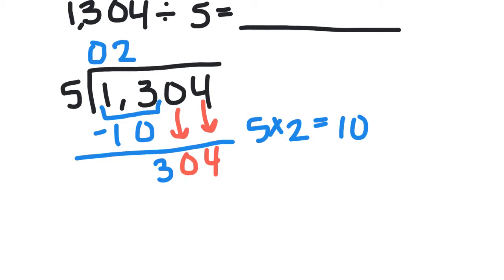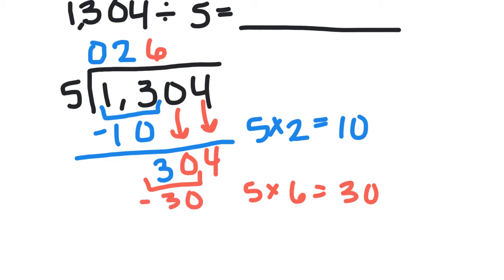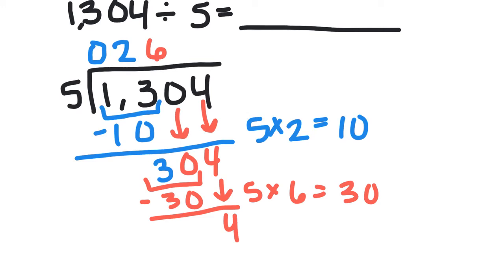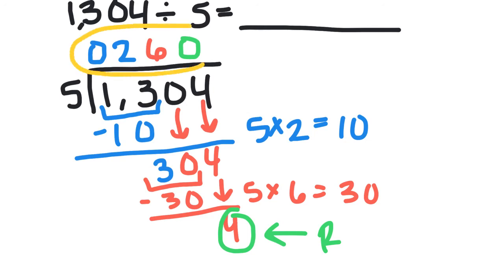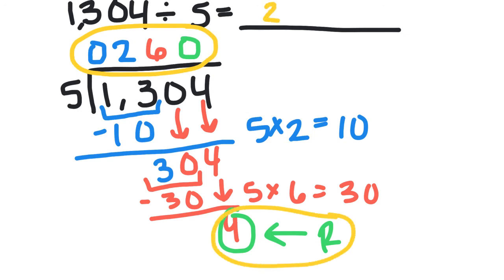Division, Standard Algorithm